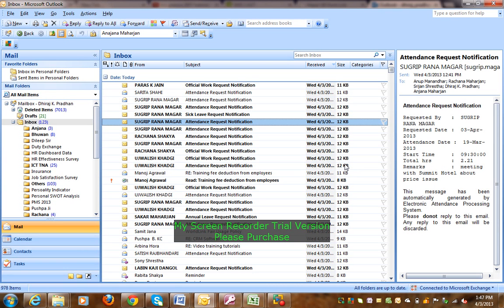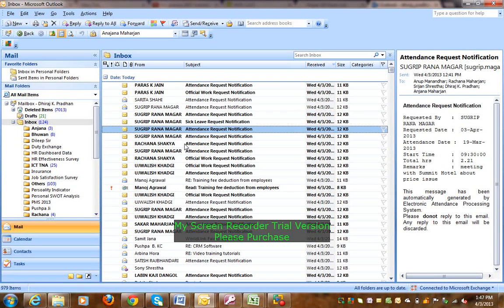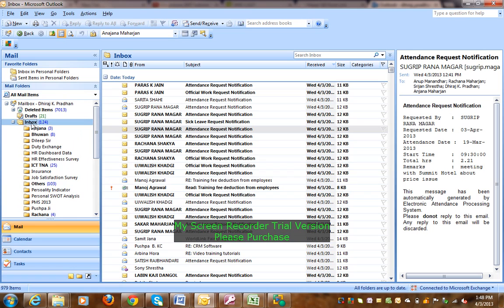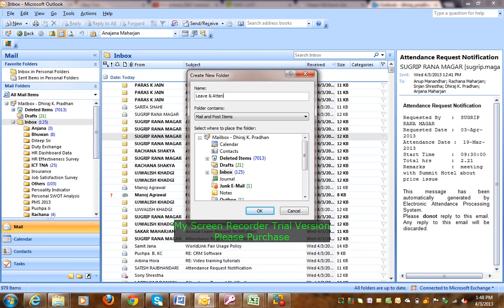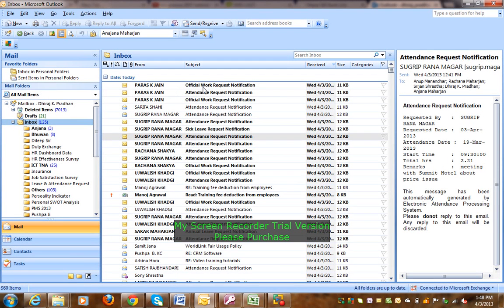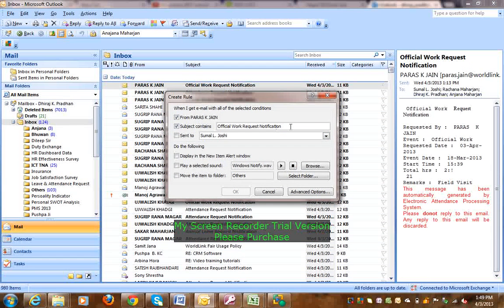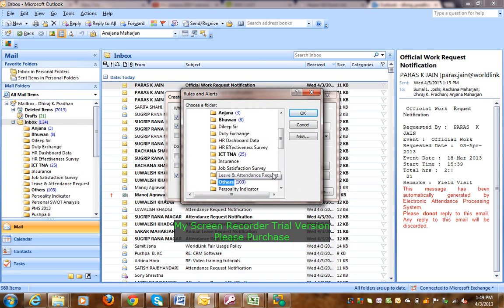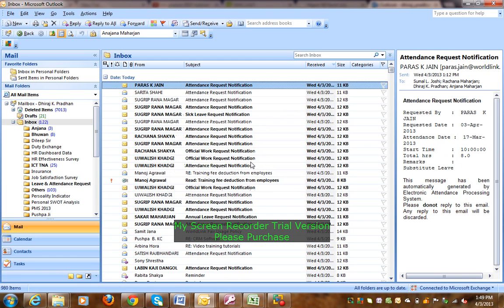How to create mail rules in Outlook 2007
If you receive large number of mails in your outlook everyday, it is a good idea to create rules for incoming mail to have them sent directly to the relevant folder.